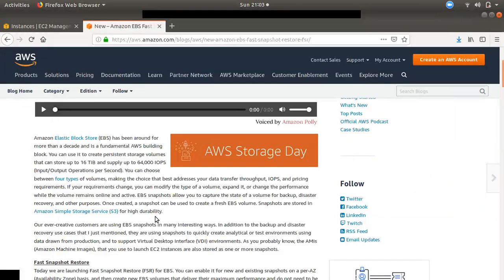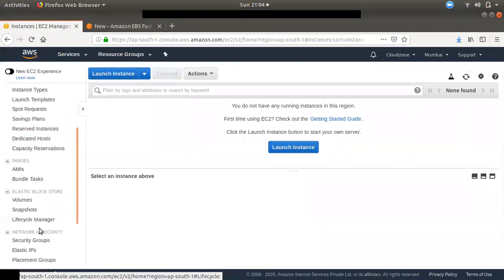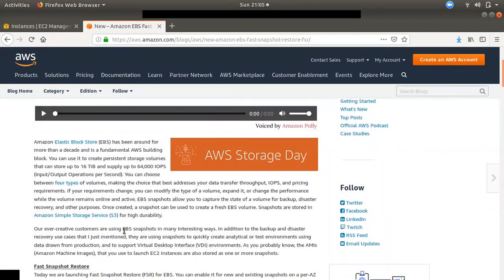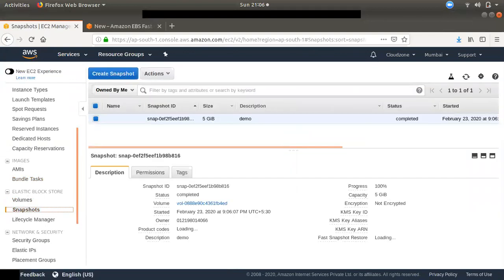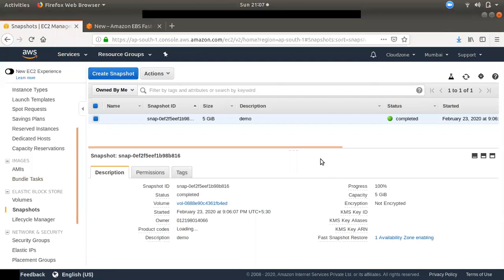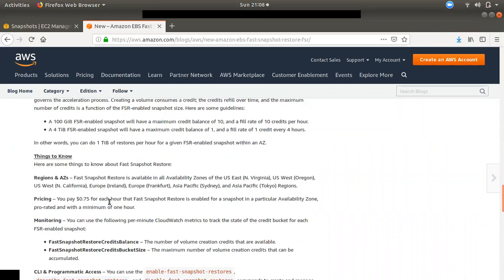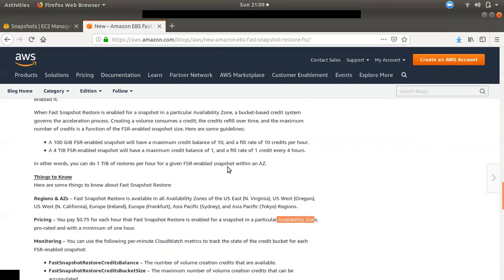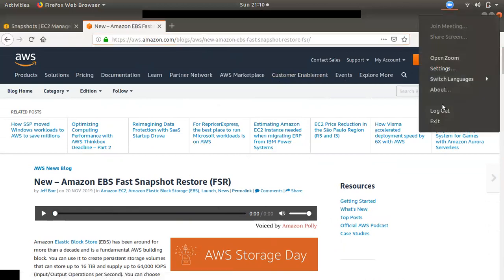AWS for Beginners #19 | AWS in Tamil | Amazon EBS Fast Snapshot Restore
Note: FSR enalbe snapshot you need delete first disable fsr after that you can delete.
          Learning purpose you can create 0.75 dollar will be charged so don't forgot this.